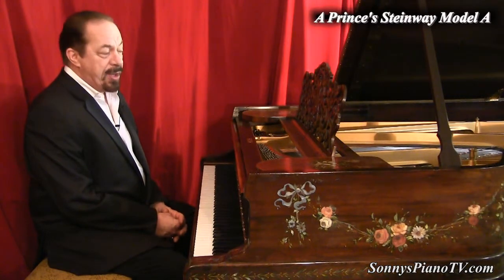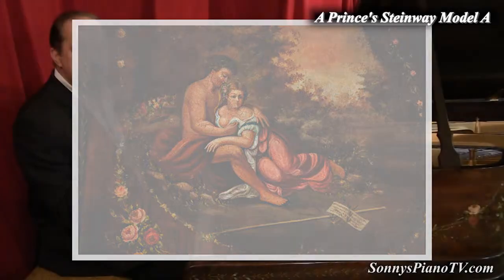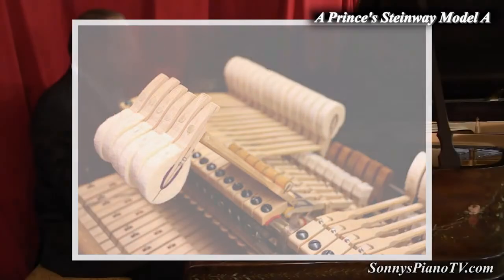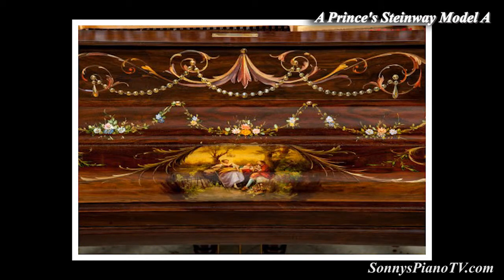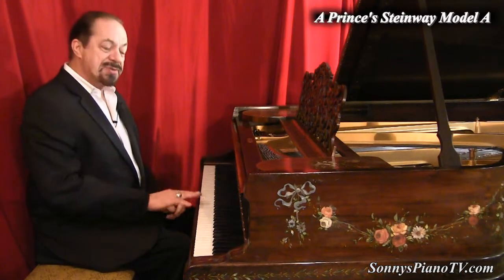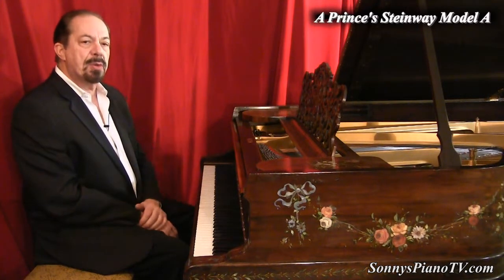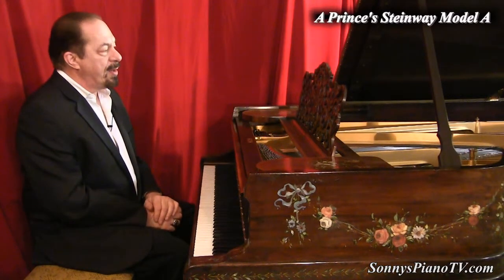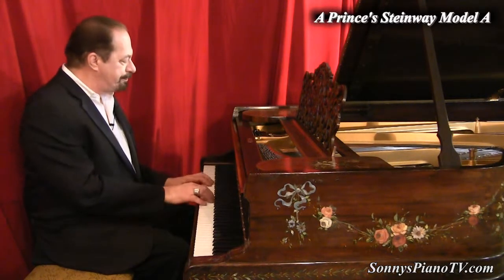Prussian Prince's Love Piano Hamburg Steinway Model "A" Total Restoration Now For Sale!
Call or text 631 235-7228 Phenomenal Sounding & Playing, Hand Painted, Rosewood, Art Case Steinway "A" 6'2" Grand Piano made in the Steinway & Sons Hamburg, Germany Factory in 1900. This piano is an incredible instrument, one of the best and most expensive money could buy at the time and easily comparable to those being made today. We just totally rebuilt the piano with a new a Alaska Sitka Spruce soundboard and new pin block, new Hamburg Steinway wippens and new Steinway NY hammers and shanks. All new strings and Mapes bass strings. We also put on new dampers, an age appropriate soundboard decal on the soundboard and re-gilded the plate. The action was just regulated to concert stage performance level. The tone is a rainbow of sublime colors. We had an art historian evaluate the paintings and she said "The paintings on the case are King Louis XV "Vernis Martin" style depicting pastoral scenes of love and romance popular with gold painted scrolling tendrils and colored flowers and garlands on the case and legs. Vernis Martin was an 18th century technique named for the Martin brothers of Paris, who were instrumental in development and refinement of lacquer in imitation of Asian lacquer. The person who sold it to Sonny's Pianos said that his grandmother bought it at Sotheby's Auction house in London in the early 1920's and said it came from a Prince's Estate. She kept it in London until 1960 when she sent it to NYC to her daughter for a wedding gift. The daughter then passed it down to her son about 20 years ago. He sold it to Sonny's in the Spring of 2015. Steinway & Sons records confirm that the piano was indeed purchased by someone in La Tour-de-Peilz, Switzerland which the Art historian said ... "La Tour-de-Peilz is a small village on the northern shore of Lake Geneva between Vevey and Montreux. In the late 19th / early 20th century it was a favorite swanky holiday spot for European royalty. PERFECT CANDIDATE FOR A PIANODISC IQ PLAYER SYSTEM! Worldwide Shipping.